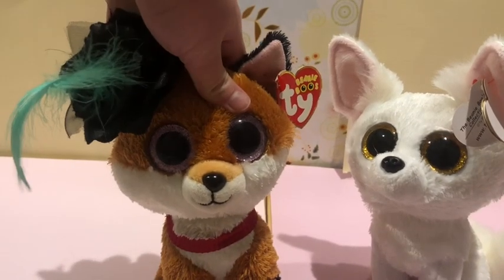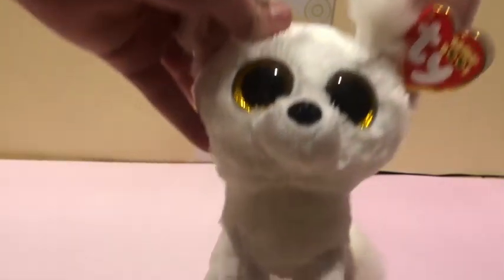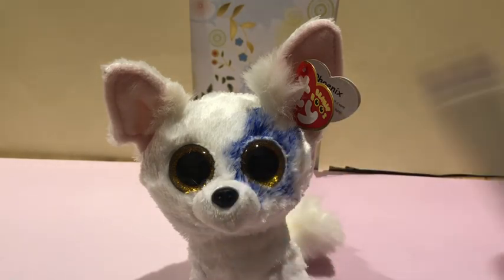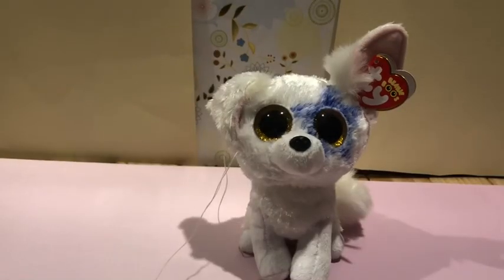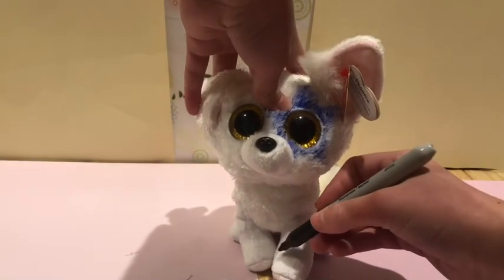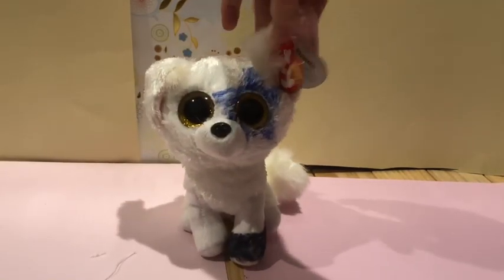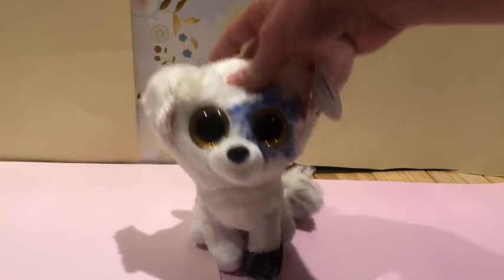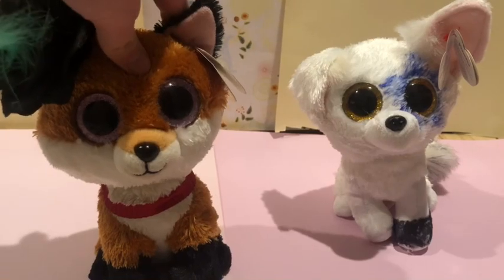Video: Customizing a Beanie Boo!! ✨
Watch as Timberwolf customizes a PHOENIX Beanie Boo!! 👩🏻‍🎤 This is her first time customizing.  This is not a tutorial! 👍🏻